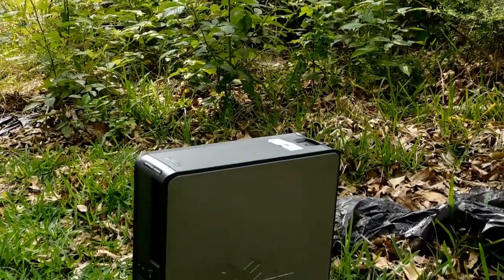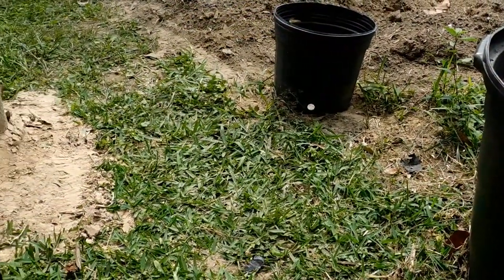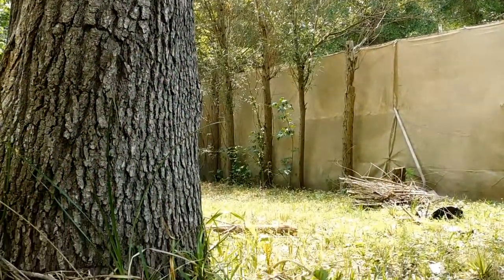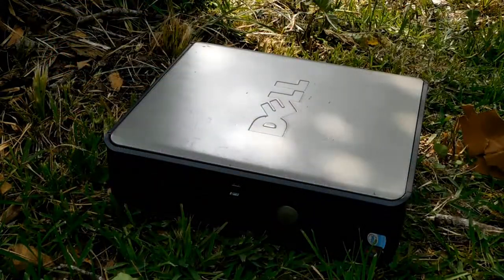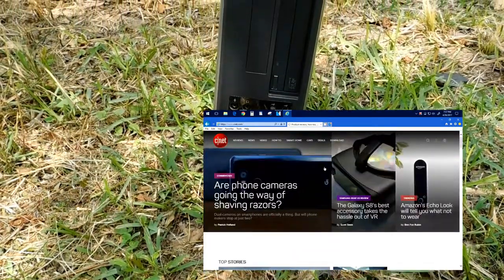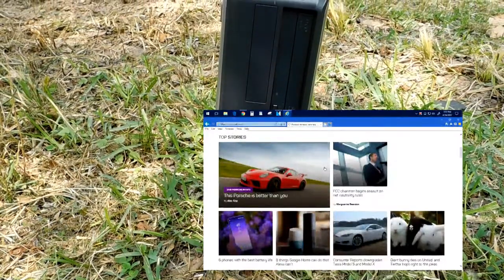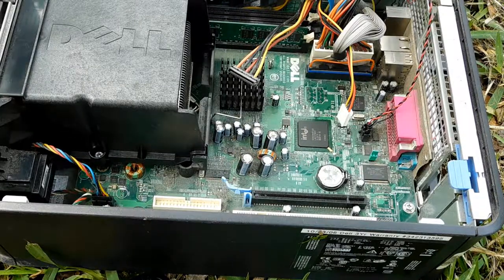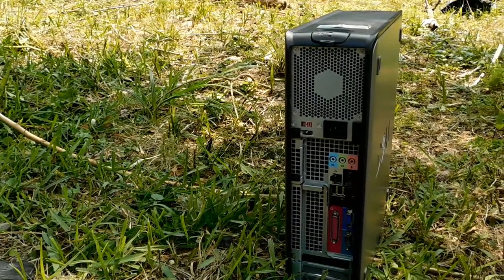Internet on a FREE Optiplex PC - Optiplex Episode 3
Today I test the Optiplex GX620 for its internet capacity!
I am SURE this thing must have some kinda use!

Browsers tested:
Edge
IE11
FireFox (not FlareFix)
Chrome